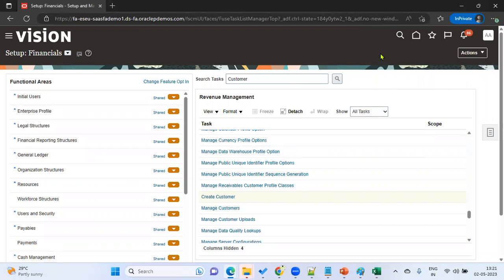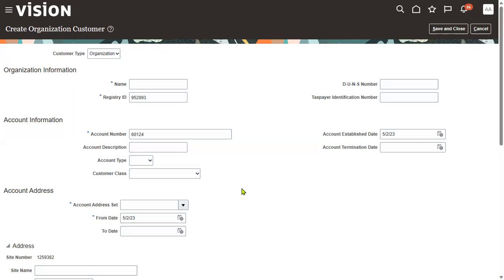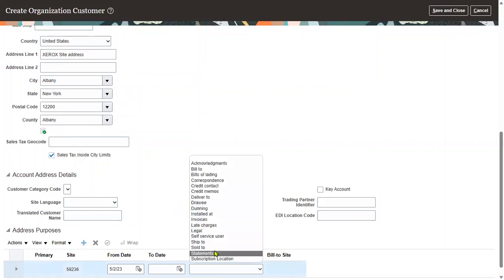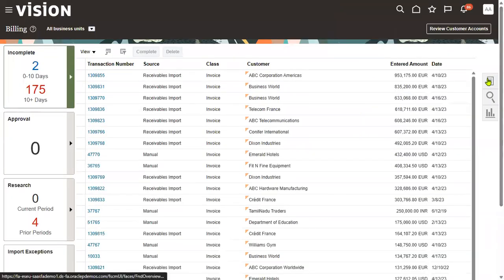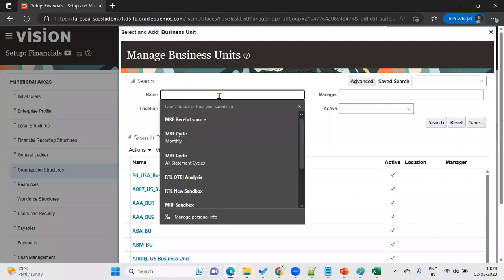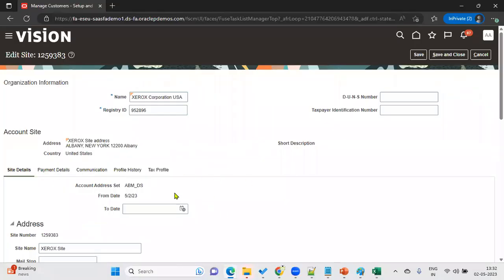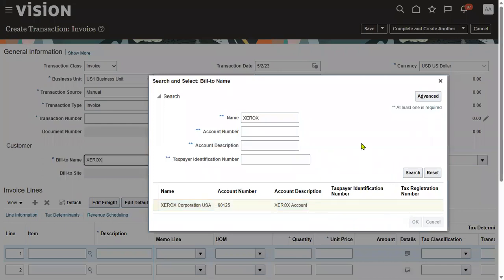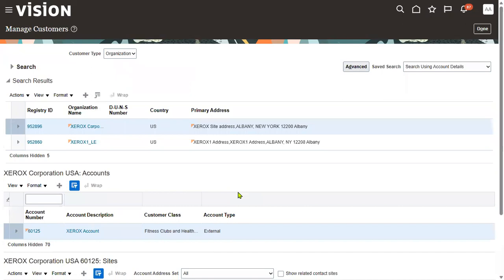Oracle Fusion Cloud Finance Customer setup | Customer Interview Questions | Placement